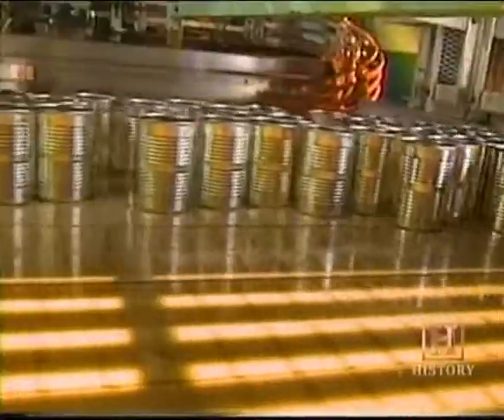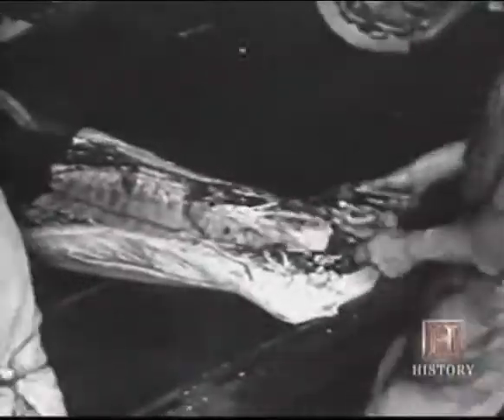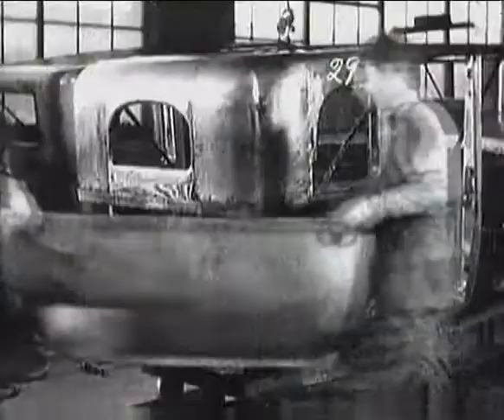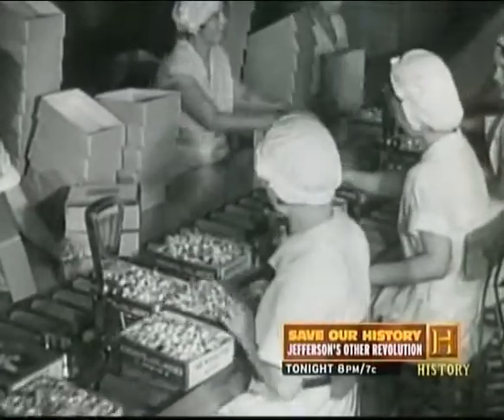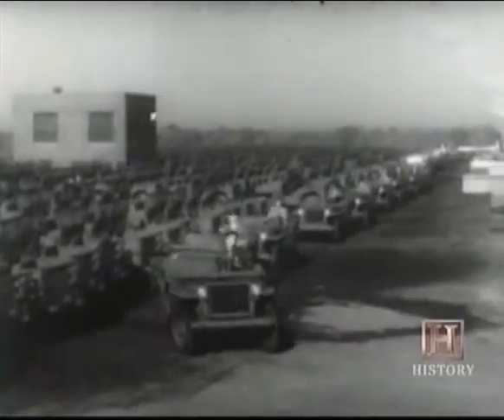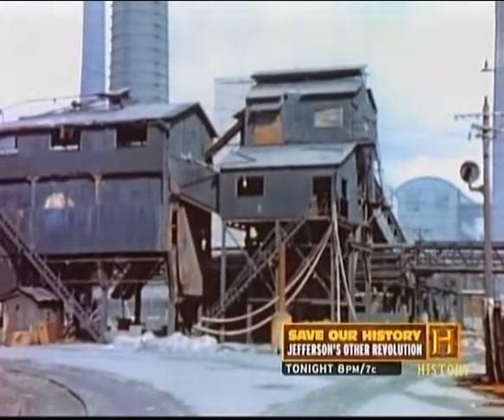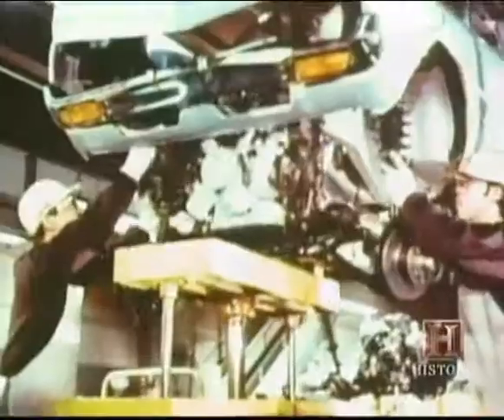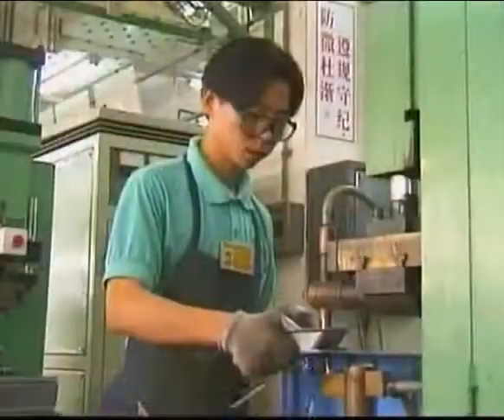Car Assembly Lines Documentary - How Cars Are Built And Assembled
An assembly line is a manufacturing process (most of the time called a progressive assembly) in which parts (usually interchangeable parts) are added as the semi-finished assembly moves from workstation to workstation where the parts are added in sequence until the final assembly is produced. By mechanically moving the parts to the assembly work and moving the semi-finished assembly from work station to work station, a finished product can be assembled faster and with less labor than by having workers carry parts to a stationary piece for assembly.

Assembly lines are common methods of assembling complex items such as automobiles and other transportation equipment, household appliances and electronic goods.

Assembly lines are designed for the sequential organization of workers, tools or machines, and parts. The motion of workers is minimized to the extent possible. All parts or assemblies are handled either by conveyors or motorized vehicles such as fork lifts, or gravity, with no manual trucking. Heavy lifting is done by machines such as overhead cranes or fork lifts. Each worker typically performs one simple operation.

According to Henry Ford:

    The principles of assembly are these:

        (1) Place the tools and the men in the sequence of the operation so that each component part shall travel the least possible distance while in the process of finishing.

        (2) Use work slides or some other form of carrier so that when a workman completes his operation, he drops the part always in the same place—which place must always be the most convenient place to his hand—and if possible have gravity carry the part to the next workman for his own.

        (3) Use sliding assembling lines by which the parts to be assembled are delivered at convenient distances.